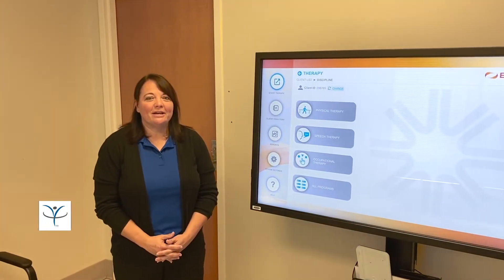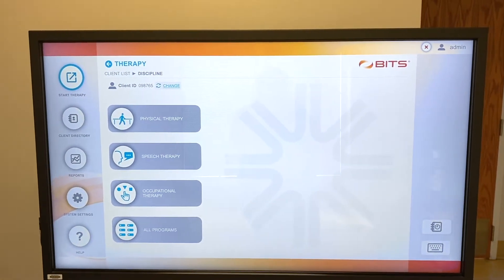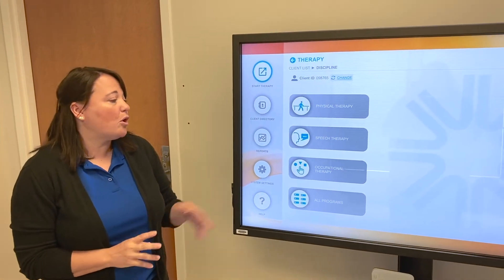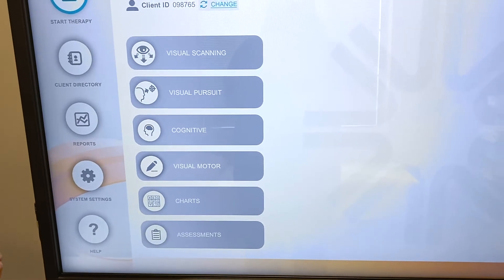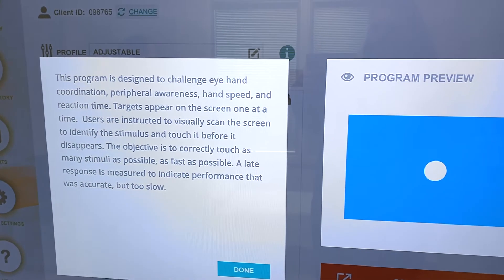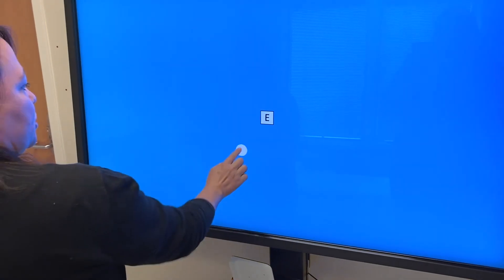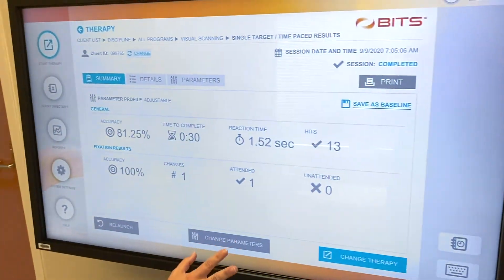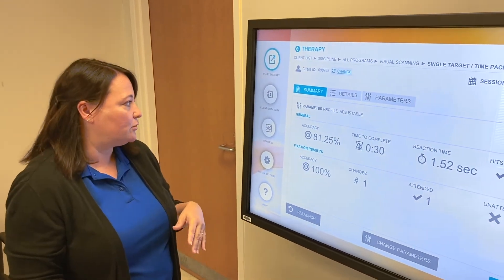BITS: Bioness Integrated Therapy System | Gateway Rehabilitation Hospital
One of the newest pieces of technology at Gateway Rehabilitation Hospital is the Bioness Integrated Therapy System, or BITS. This system can be used across disciplines and with a wide range of patients. Jessy gives you a quick demonstration of the BITS and shares some of the ways it can be used.

Jessy Mairose is a certified occupational therapy assistant at Gateway Rehabilitation Hosptial in Florence, KY.

At Gateway Rehabilitation Hospital, our medical professionals offer a vast range of medical services to patients throughout Kentucky. Our knowledgeable doctors and staff work hard around the clock to ensure all our patients receive the high-quality care they need and deserve. Our specialty physicians are experts in a wide variety of areas including amputee and orthopedic rehabilitation, spinal cord injury and neurological disease, and stroke rehabilitation. Visit us and find out why we are one of the most highly recommended rehabilitation hospitals by doctors and physicians in Kentucky.